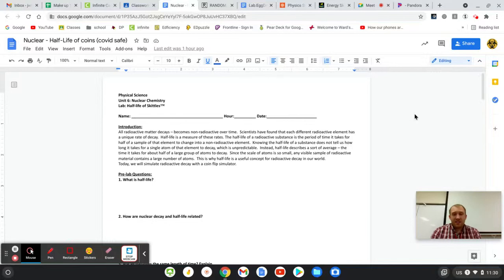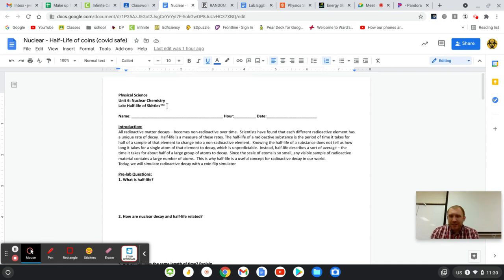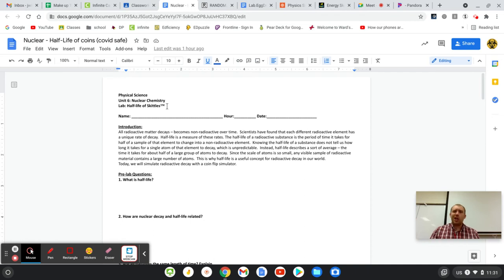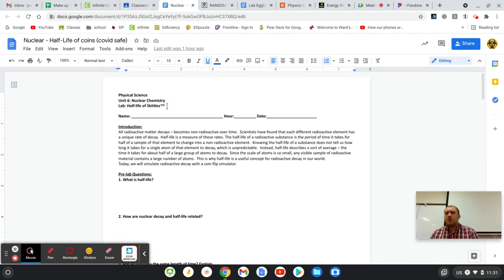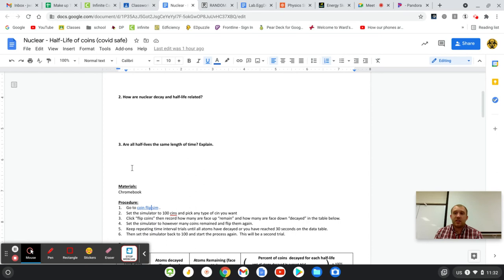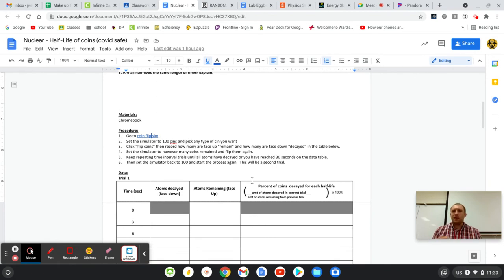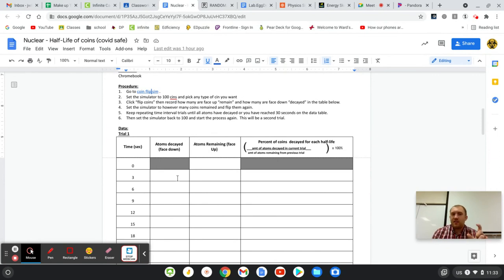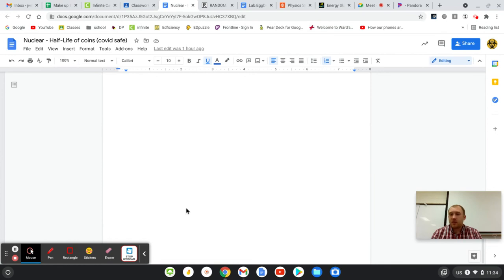nuclear decay lab